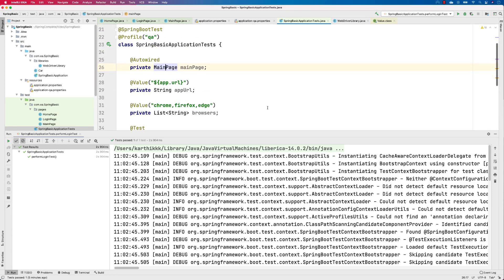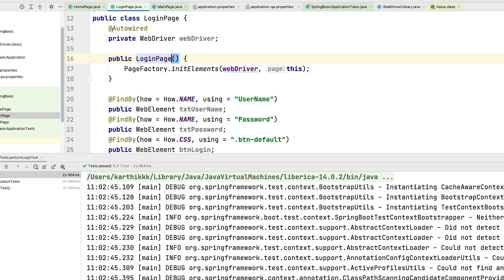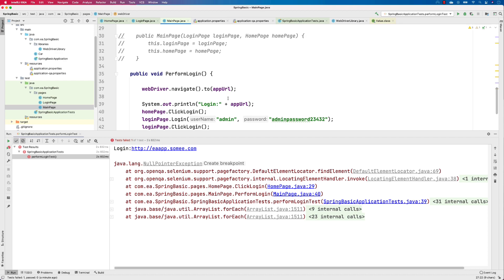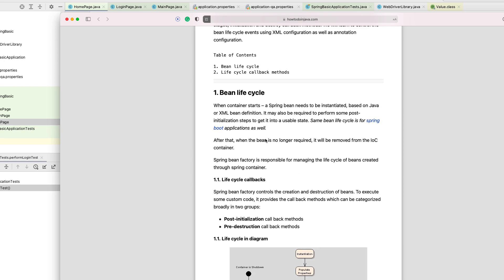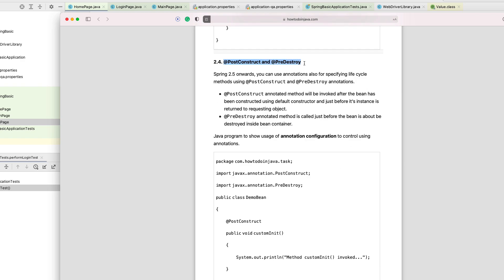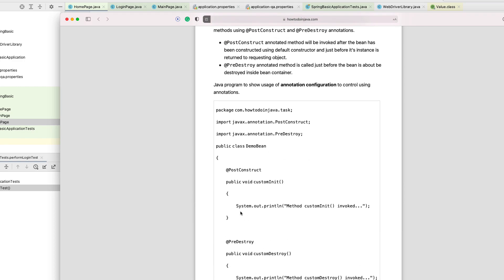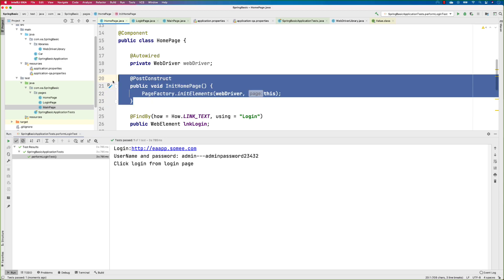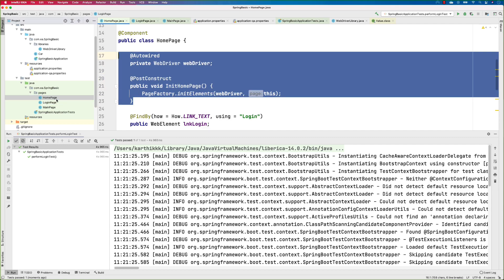Part 14 - Understanding Bean life cycle and how it helps Selenium WebDriver instance in POM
In this video, we will understand the Bean life cycle and how it helps in Selenium WebDriver instance for  Page Object Model to pass the webdriver object from one page to another page sitting in different class files.